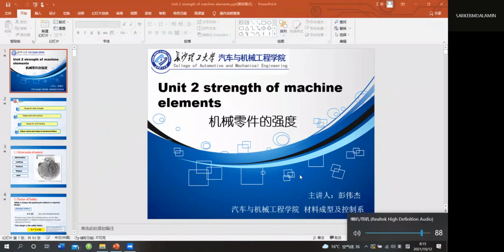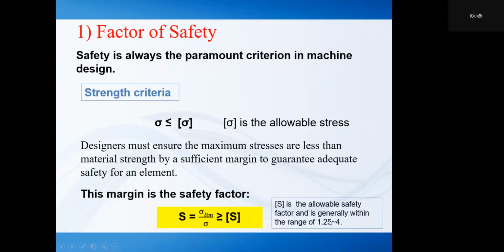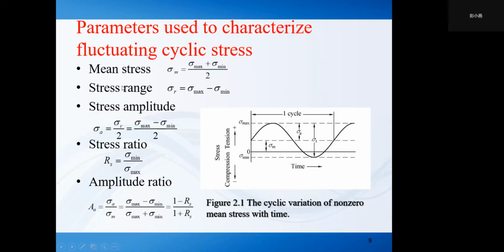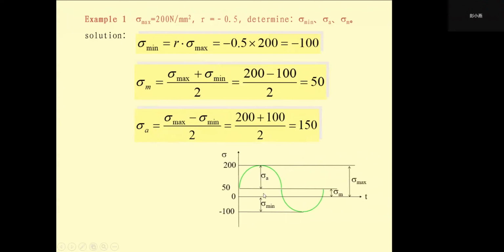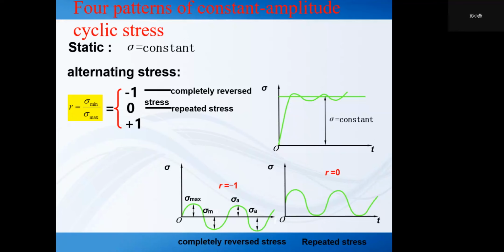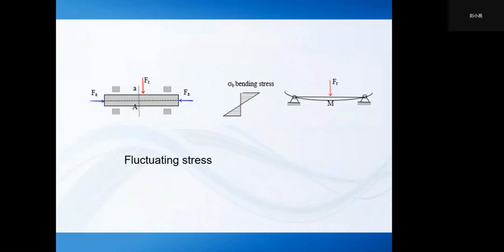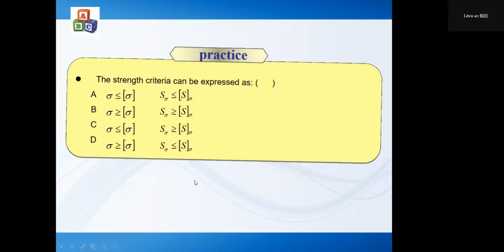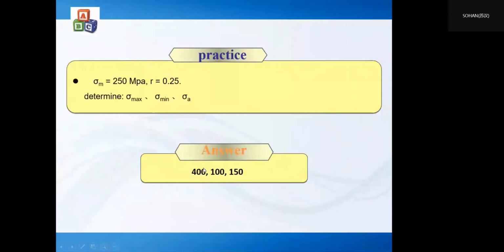Machine Design (Class-2, Part-1, 2021-10-12)